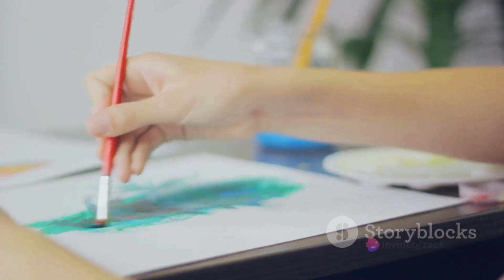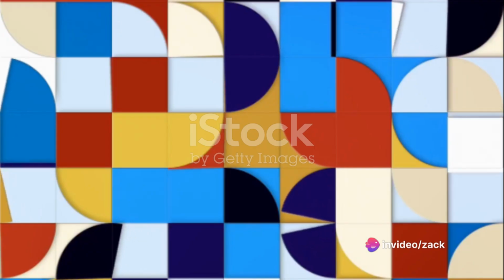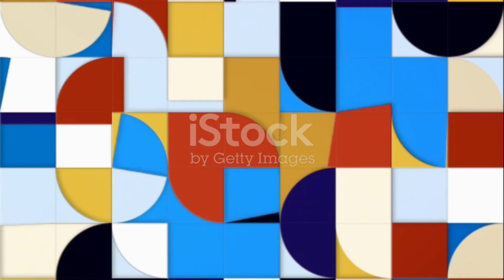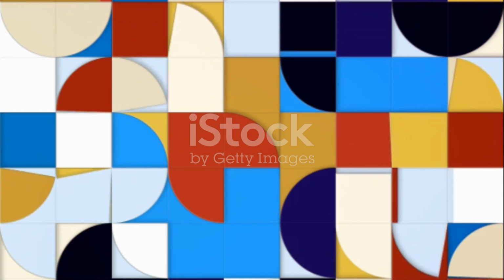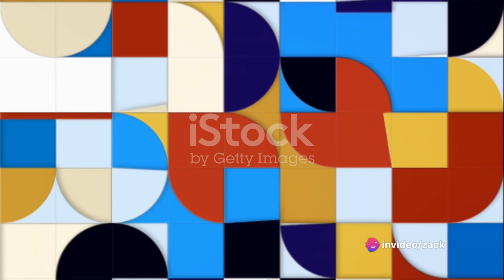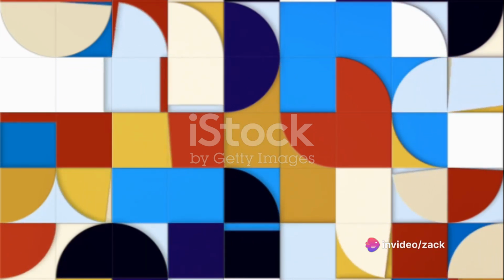Design Principles and Elements**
11.
12.
13.
14.
15.
16.
17.
18.
19.
20.
21.
22.
23.
24.
25.
26.
27.
28.
29.
30.
31.
32.
33.
34.
35.
36.
37.
38.
39.
40.
41.
42.
43.
44.
45.
46.
47.
48.
49.
50.
51.
52.
53.
54.
55.
56.
57.
58.
59.
60.
61.
62.
63.
64.
65.
66.
67.
68.
69.
70.
71.
72.
73.
74.
75.
76.
77.
78.
79.
80.
81.
82.
83.
84.
85.
86.
87.
88.
89.
90.
91.
92.
93.
94.
95.
96.
97.
98.
99.
100.